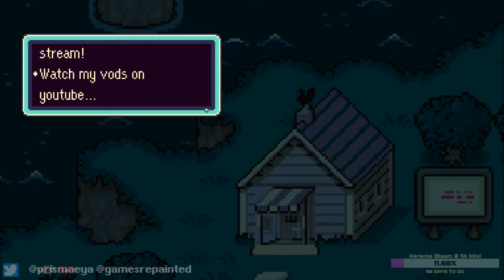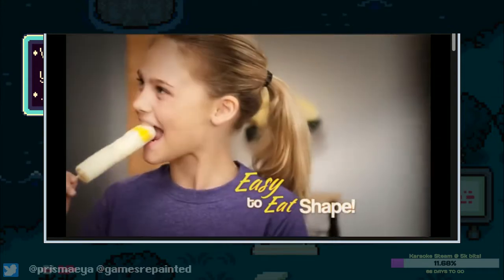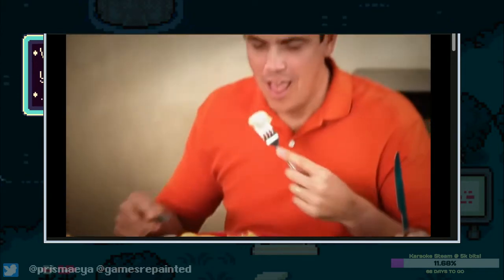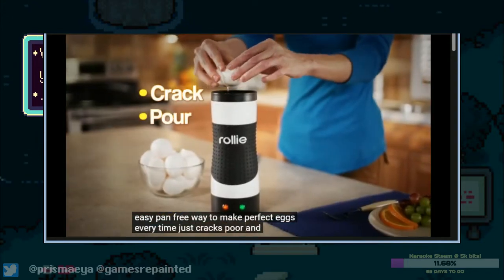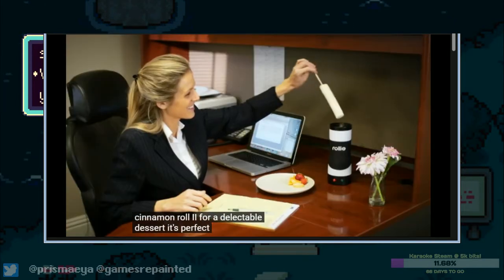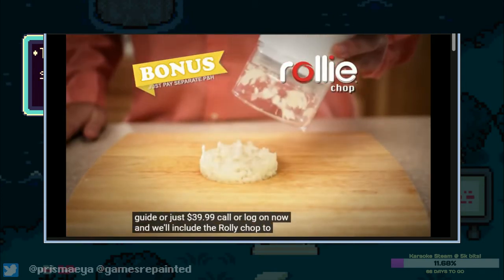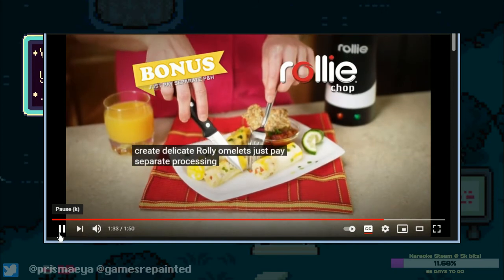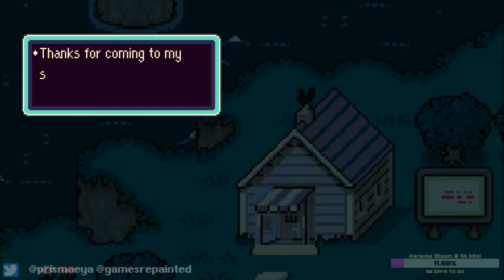Prismaeya || Rollie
THE ROLLIE
Original Stream Date: June 25th, 2021